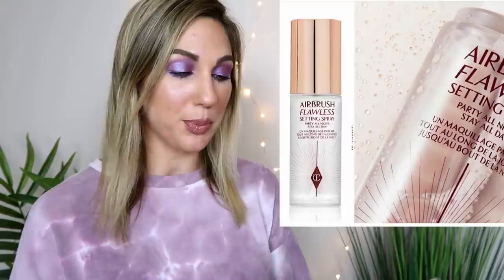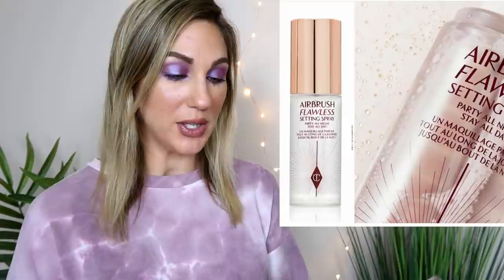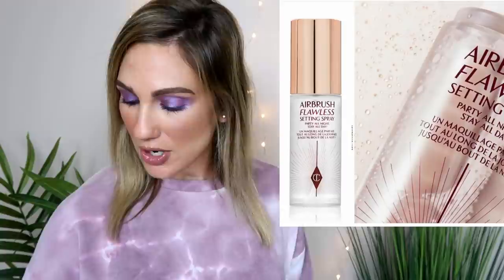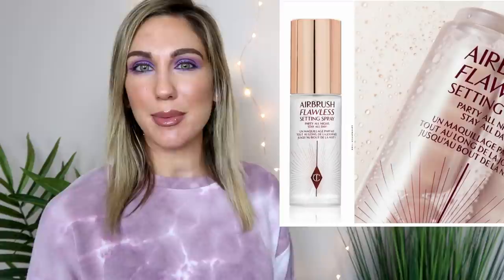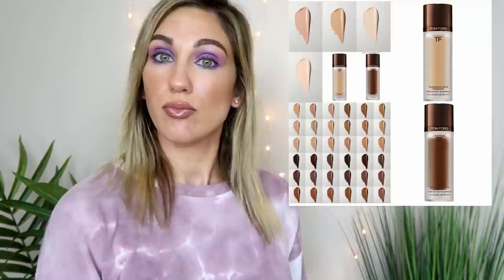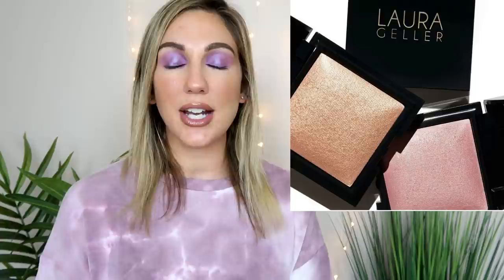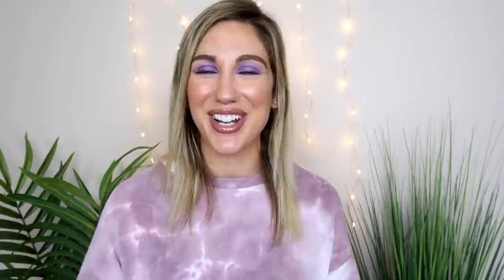NEW MAKEUP RELEASES COLOURPOP, SO MANY MAKEUP SPRAYS + MORE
COLOURPOP, SO MANY MAKEUP SPRAYS + MORE

Happy Wednesday and welcome to July! Today I have my weekly WillIBuyIt series - what NewMakeupReleases have your attention this week?

PRODUCTS MENTIONED
Charlotte Tilbury Setting Spray $20
Jaclyn Cosmetics Setting Spray
Coming Soon
Colourpop Pretty Fresh Foundation $16
Tom Ford Traceless Foundation $88
Laura Geller Baked Dolce Highlighter $34
Morphe Face Palettes
Coming Soon
Makeup Geek Soft Focus Shadows
Wet n Wild My Melody and Kuromi
Boscia Skincare
Coming July 10
Makeup Eraser the Sponge $18
Coming July 14 also TrendMood Box
MAC Fix +$16

ON ME
Neutrogena Anti-Aging Perfector
Too Faced Born This Way Concealer
Marc Jacobs Bronzer
Buxom Seychelles Blush
Colourpop Bullzeye Highlight
Urban Decay Naked UltraViolet Palette
Karity Cosmetics Bold Mood Mascara
colourpop Beeper Lipliner
Charlotte Tilbury Lip Bath
Karity Cosmetics Brow Goals
Top - Fashion Nova
Nails - Lights Lacquer
Earrings - Express

♥PURCHASE LAUREN:
*Amazon Kindle: